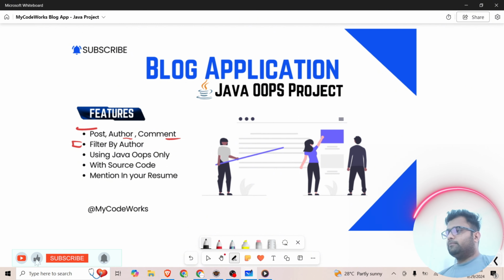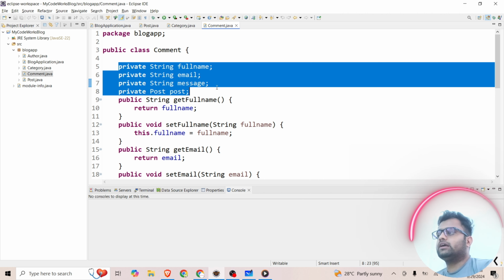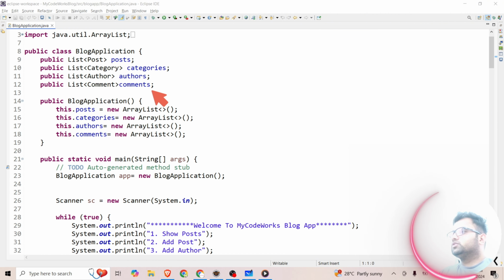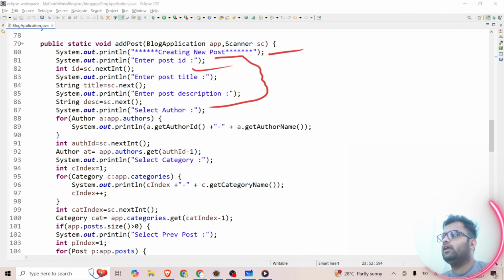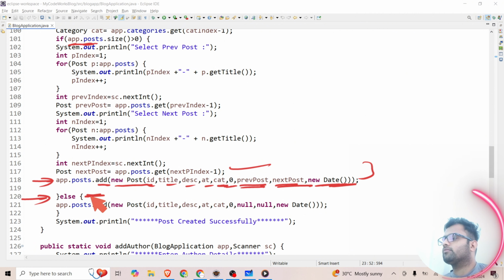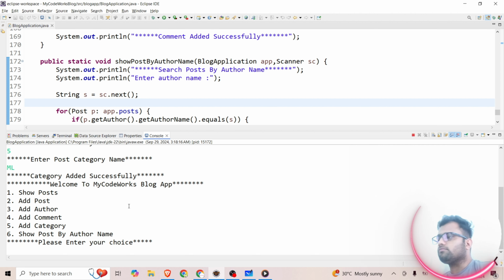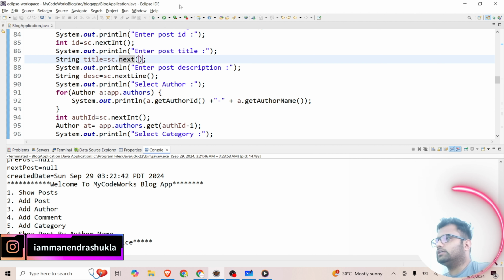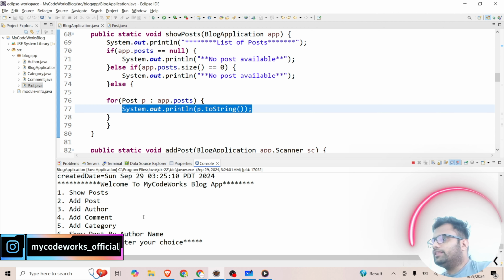🔥Java OOPs Project - Java Blog Application Project 🔥 | OOPS Concept & Implementation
Welcome to MyCodeWorks, where we create innovative projects using Java and other programming languages. In this video, we'll be building a simple Blog App using Java OOPS (Object-Oriented Programming System) concepts.

Project Overview:
In this project, we'll create a basic blog application that allows users to create, read, update, and delete (CRUD) blog posts. We'll use Java OOPS concepts like encapsulation, inheritance, and polymorphism to design and implement the application.

Project Features:
User registration and login system
Create, read, update, and delete (CRUD) blog posts
Display blog posts with title, content, and author information
Search blog posts by title or author
User profile management
Java OOPS Concepts Used:

🔗 **Tutorial Files & Resources 🔗
Access the full project code and resources on our GitHub repository

🎯 *Join us on this journey* to enhance your OOP understanding and Java programming prowess. Whether you're a coding novice or seasoned pro, this tutorial offers valuable insights and hands-on practice.

java project for college students
java oops
projects using java oops
java oops projects with source code